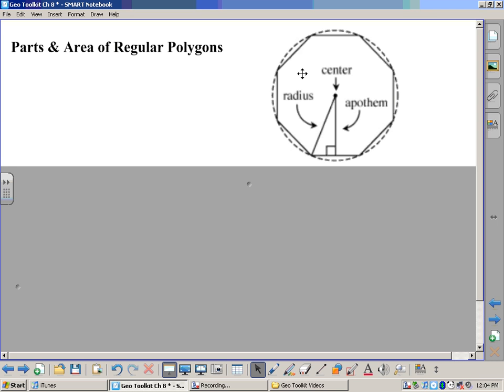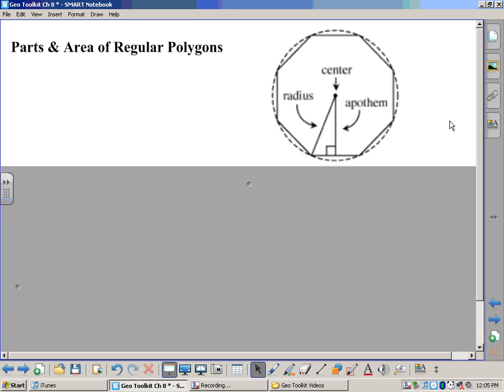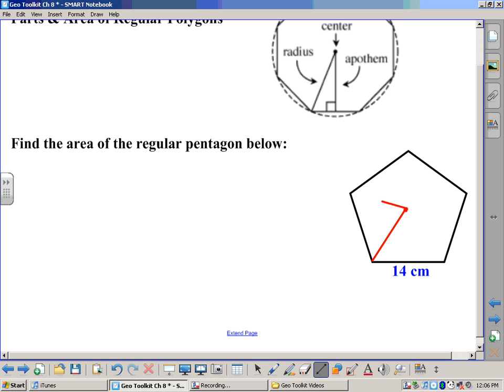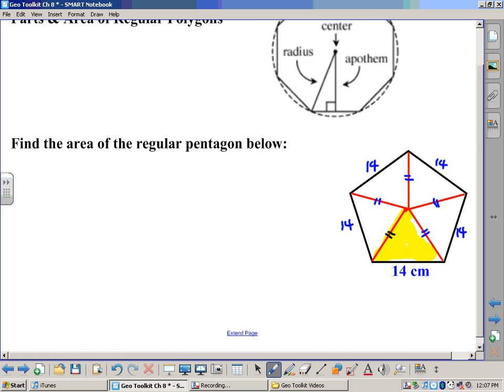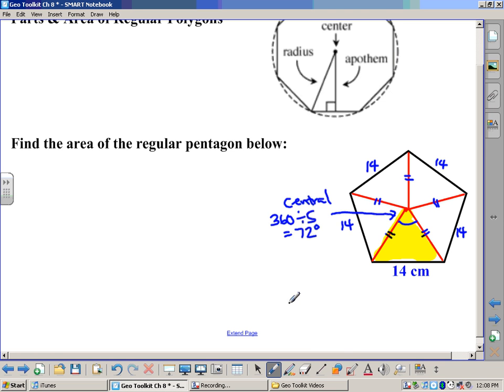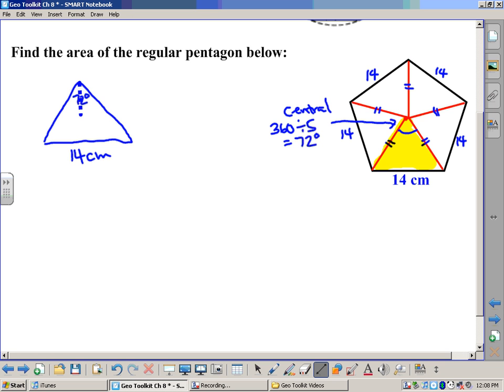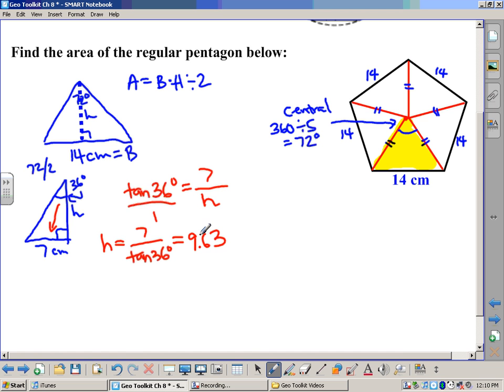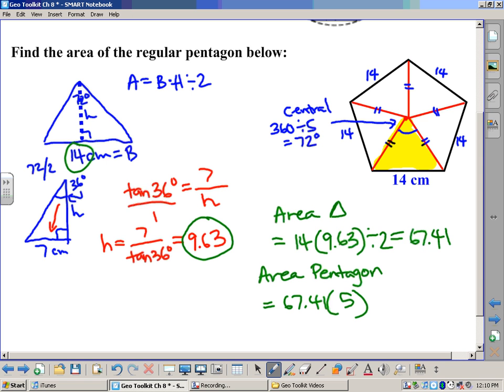Area of Regular Polygons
How to calculate the area of regular polygons